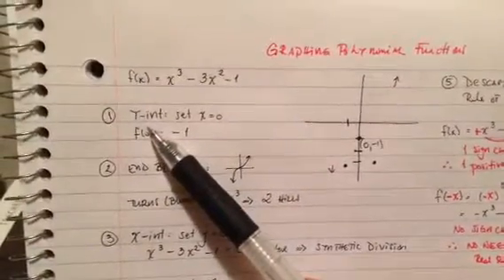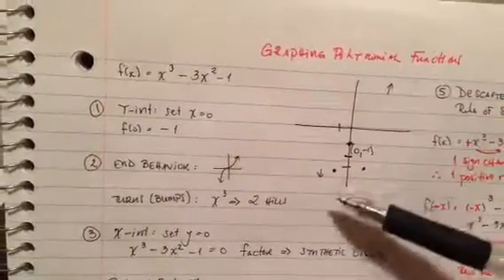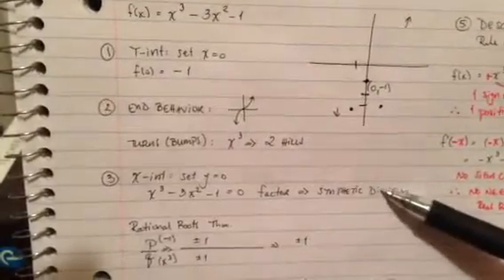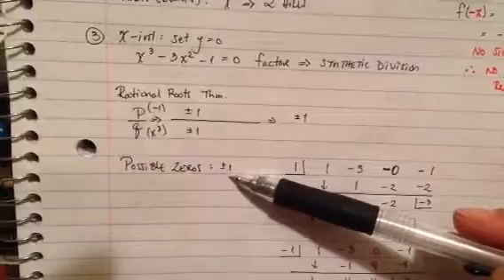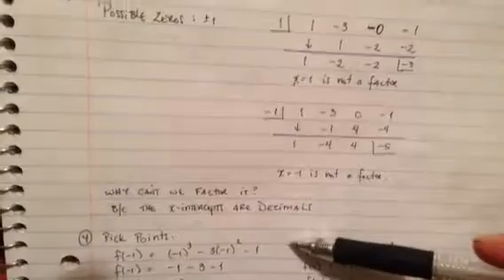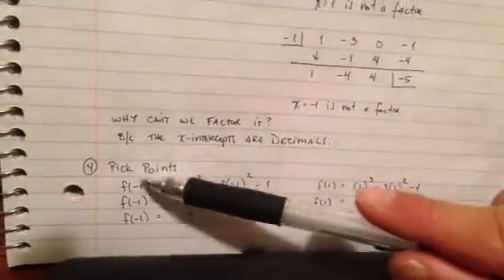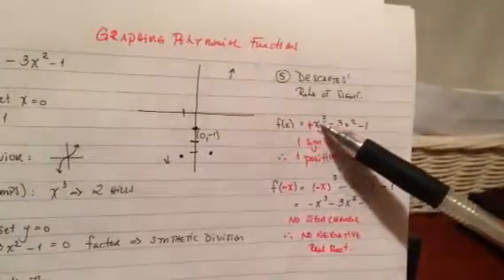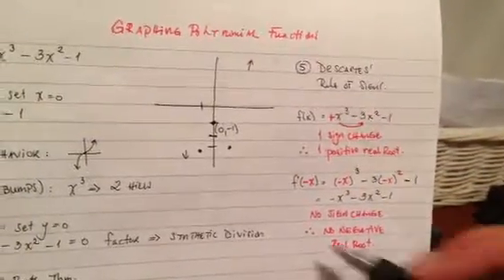Graphing Polynomial Functions Part 1